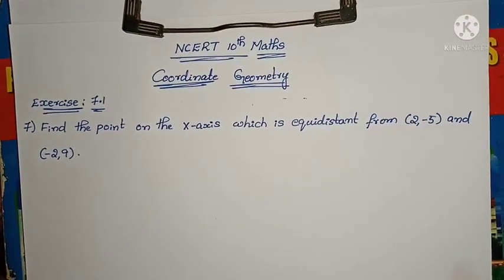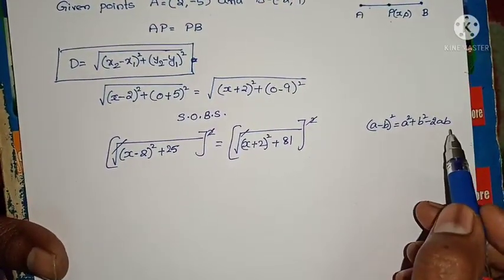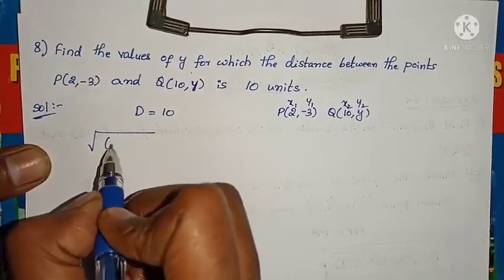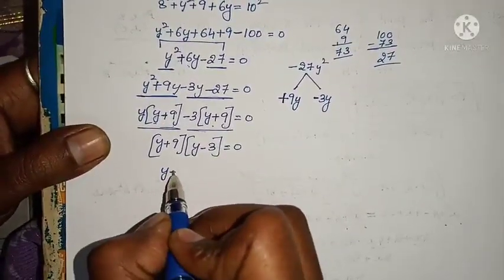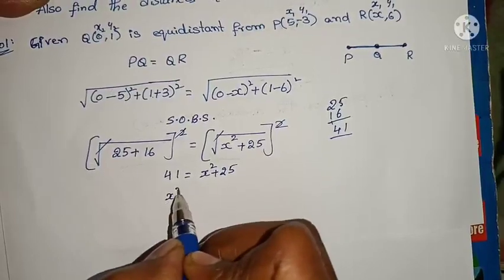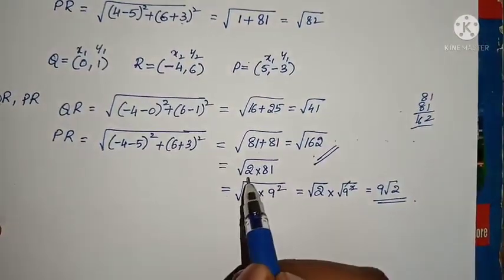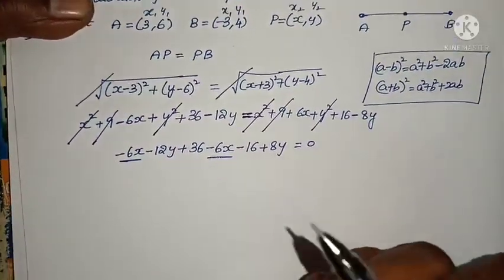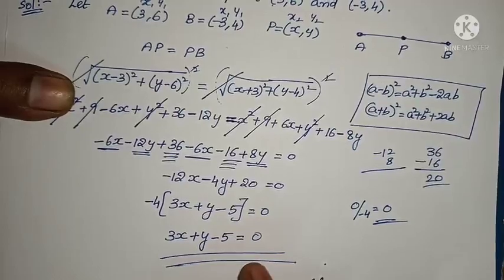NCERT 10th maths- Coordinate Geometry- Exercise:7.1- 7 to 10 problems